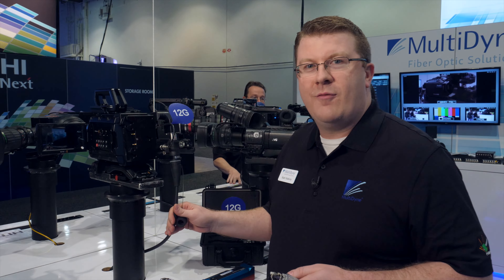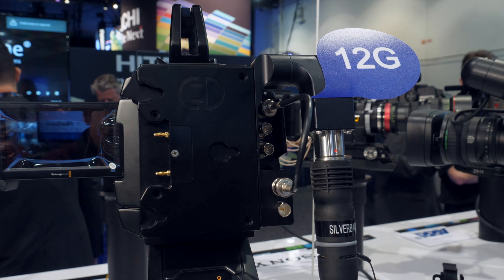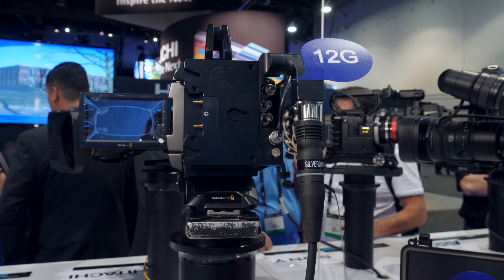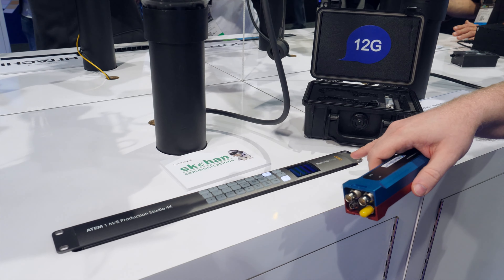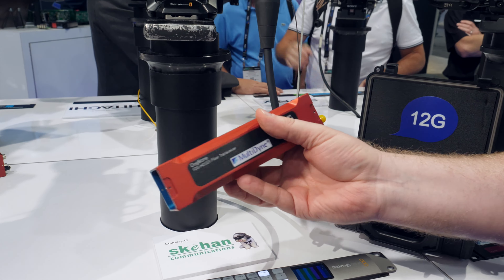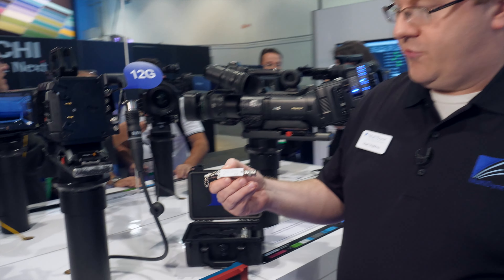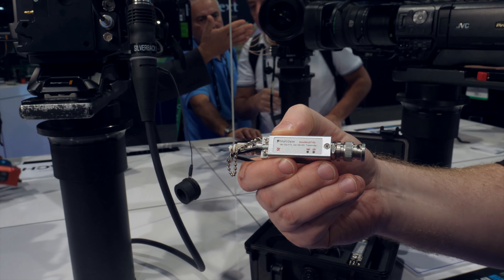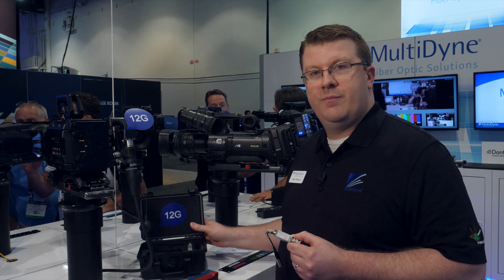NAB 2017 - MultiDyne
MultiDyne is showing a number of 4K fiber optic solutions, including a fiber back for the Blackmagic Ursa Mini Pro.